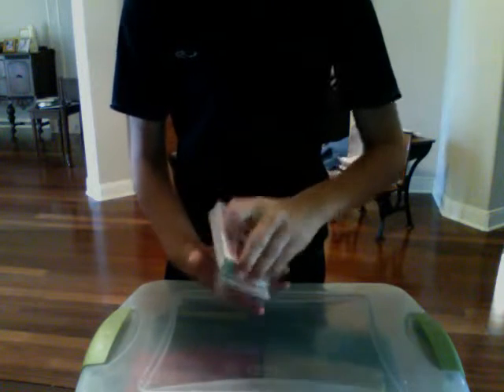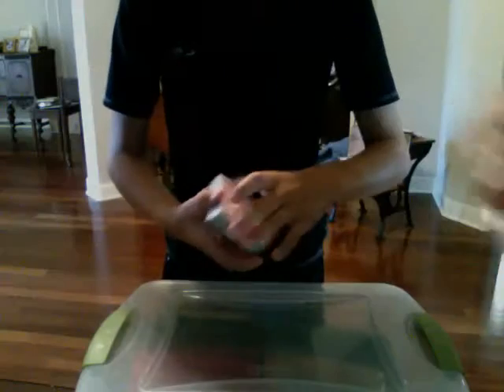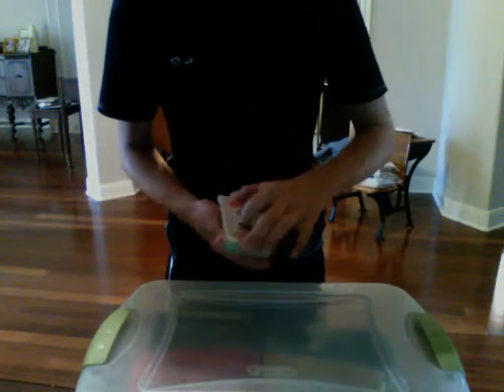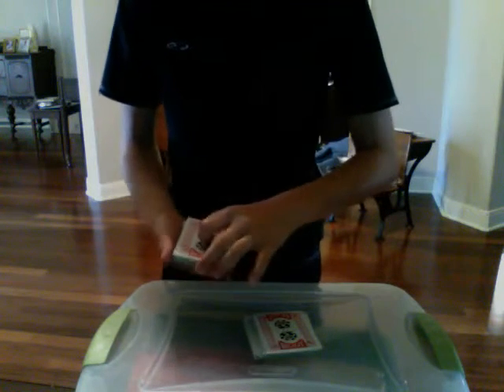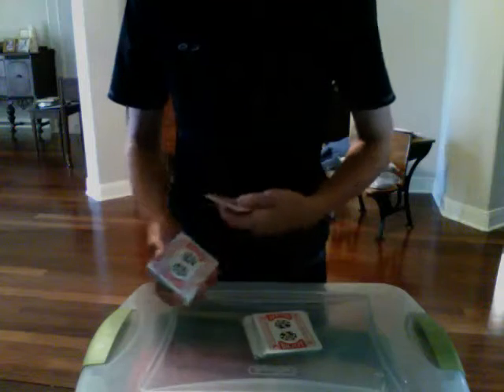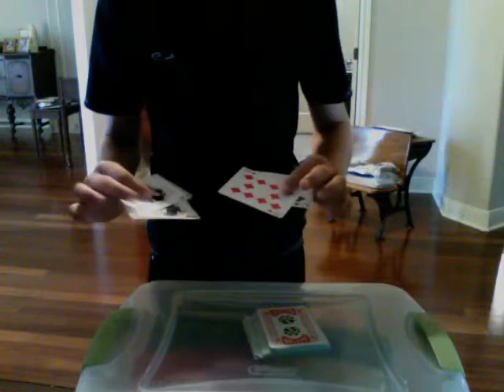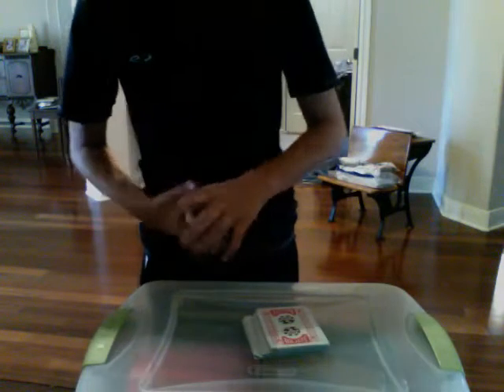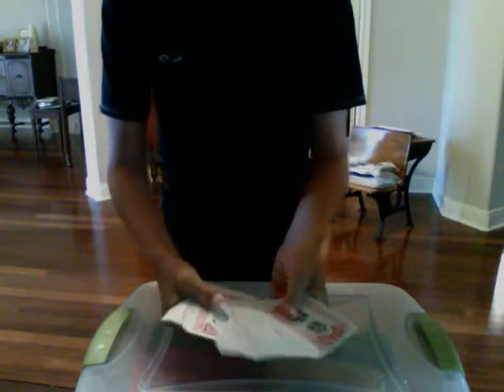The Biddle Trick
A cool card trick that I learned from Gerard Hiero